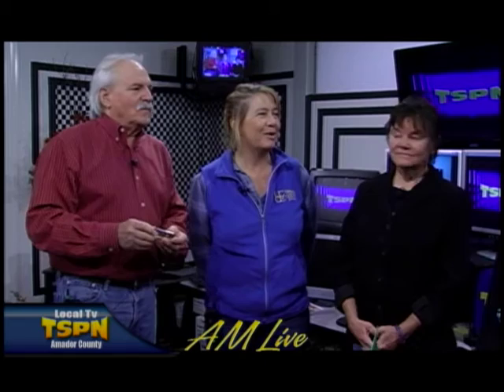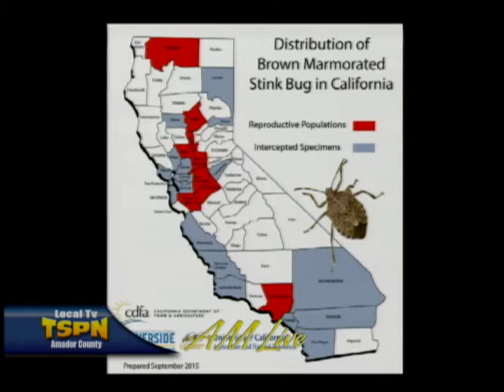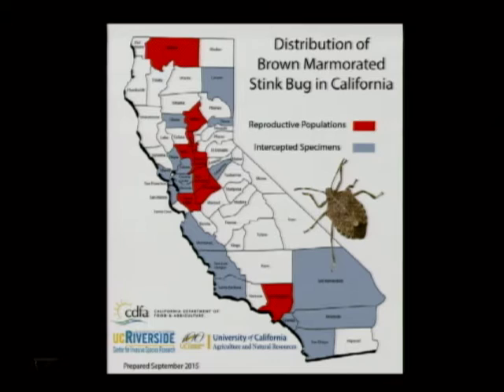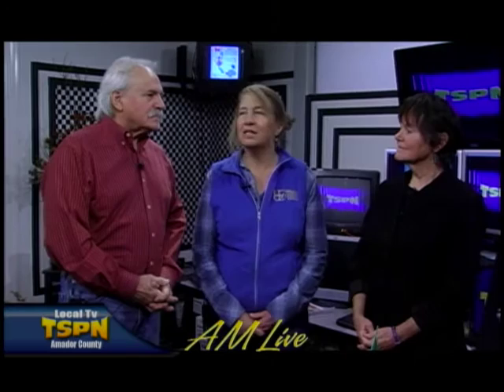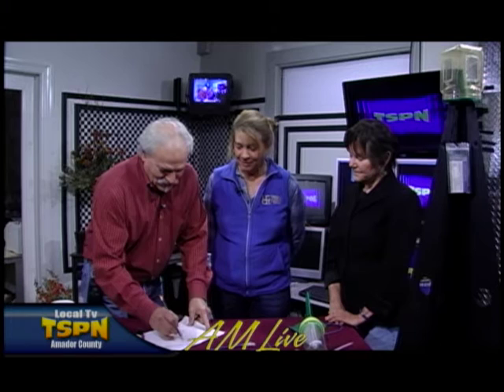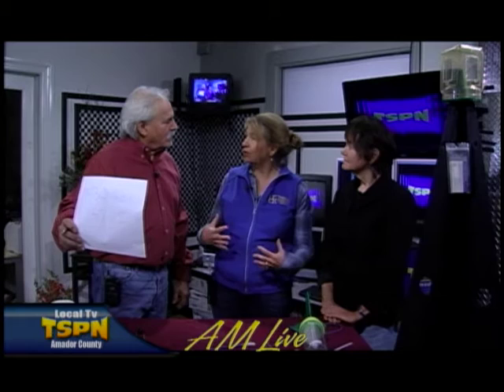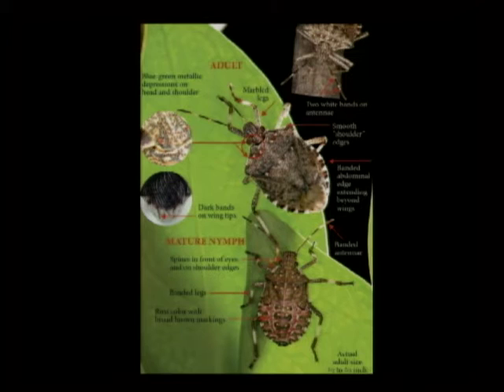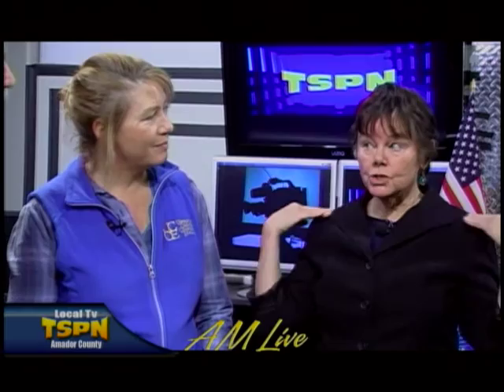UC Cooperative Extension on AM Live December 11, 2015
Lynn Wunderich and Mary Tran give us tips on identifying and managing the Marmorated Stink bug.